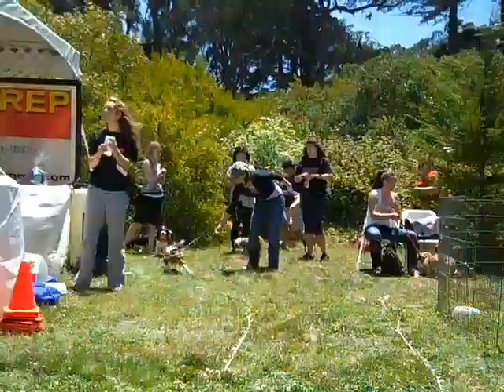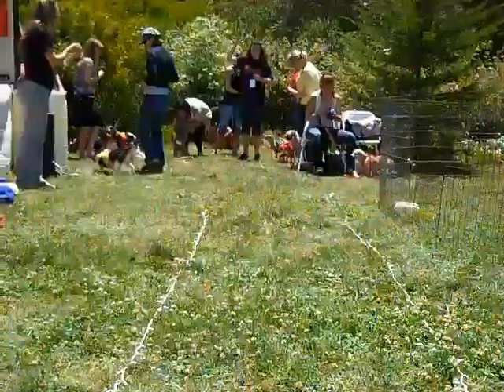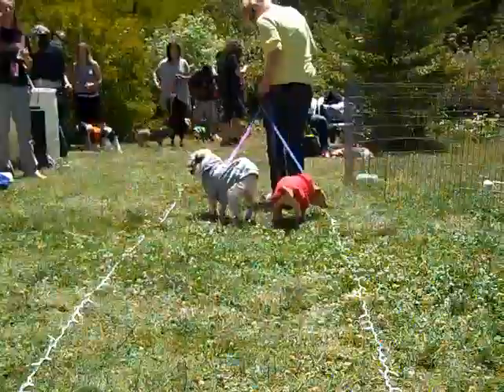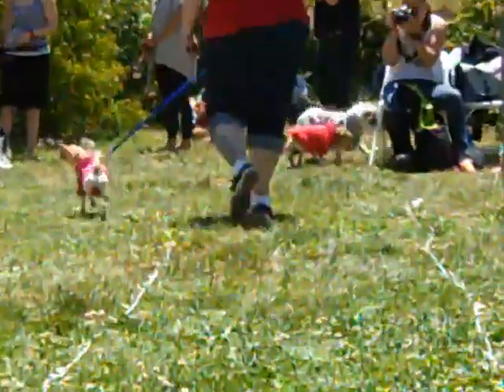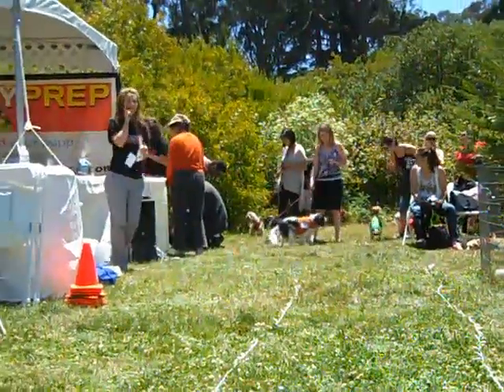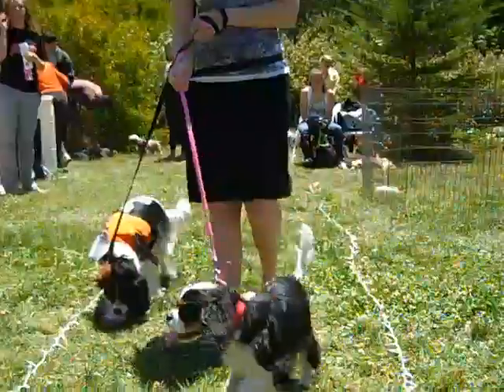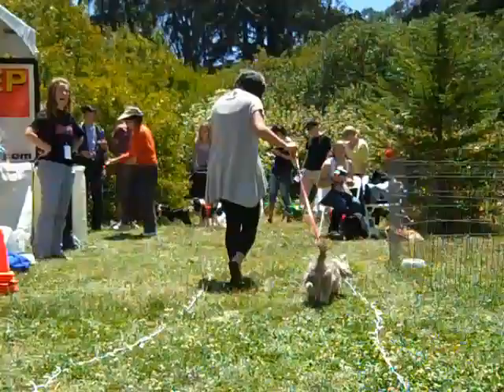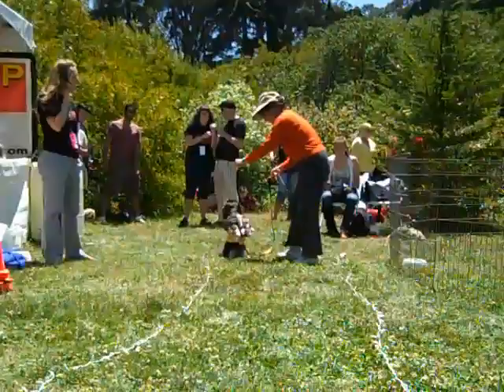summerthing fashion show